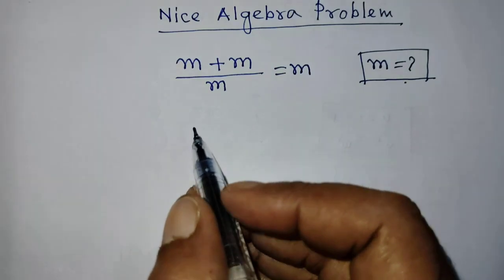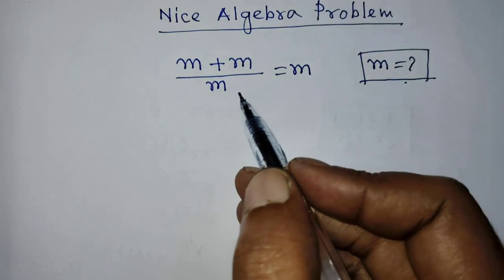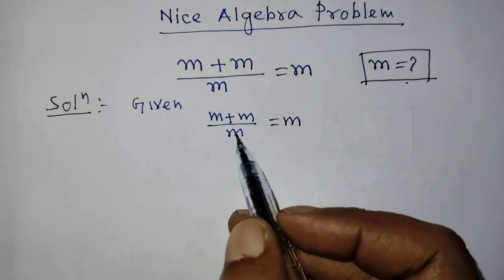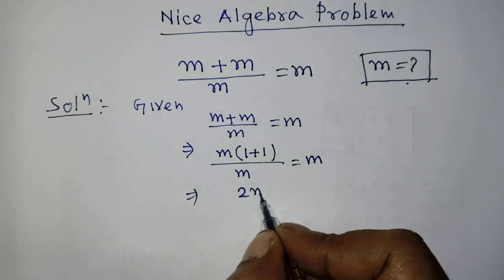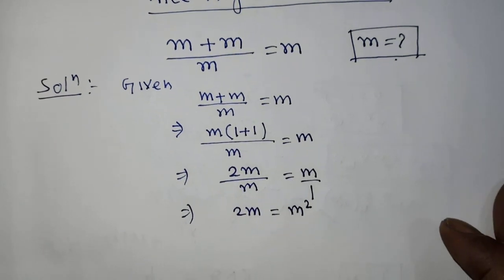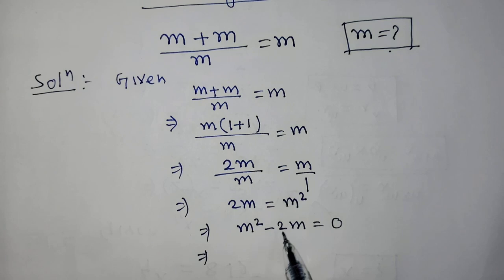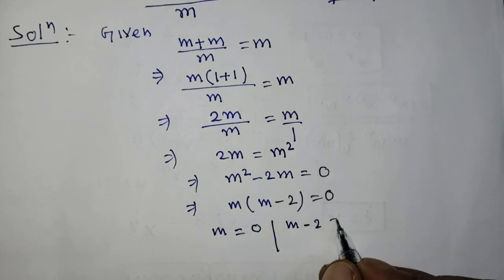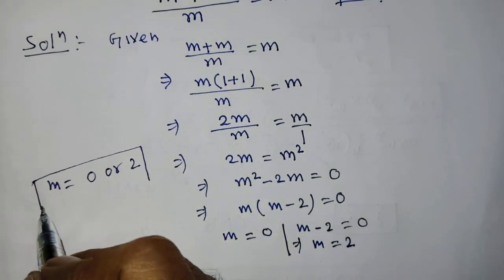Nice Olympaid Algebra Problem | Nice Math Problems